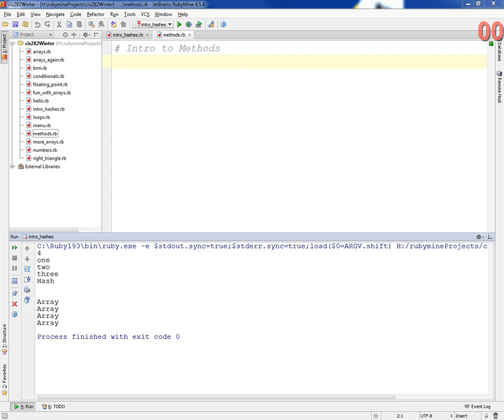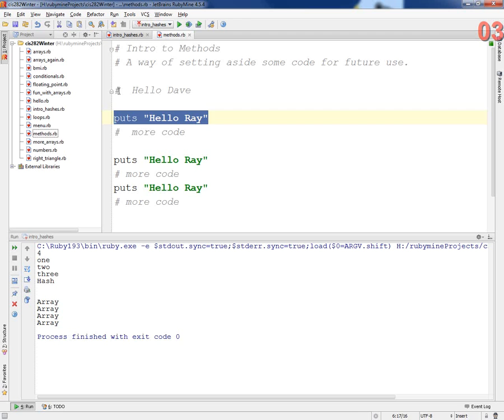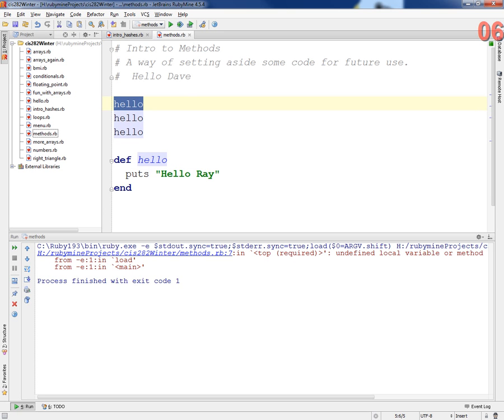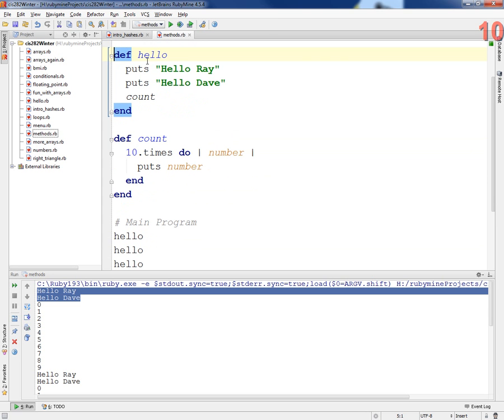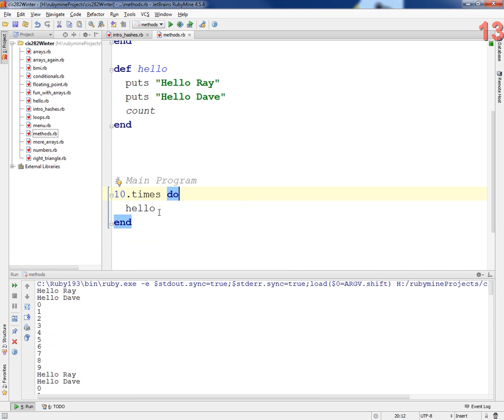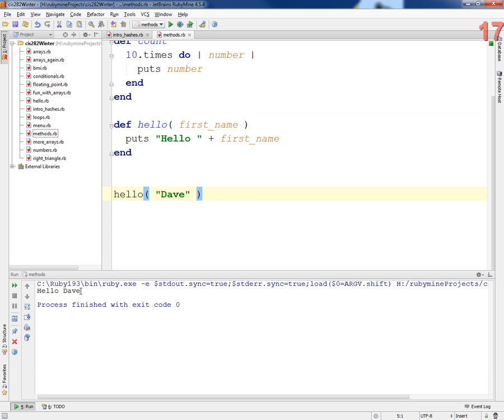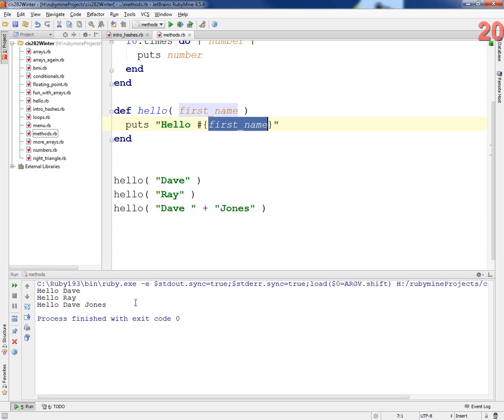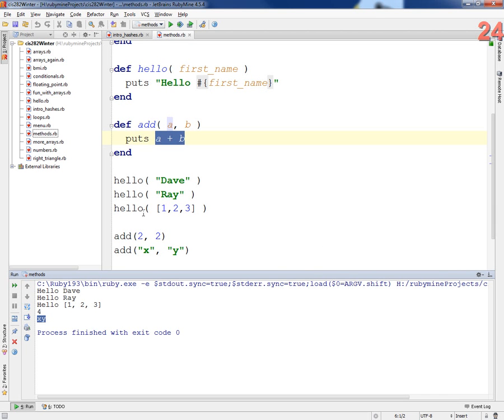Intro to Ruby - Day 14 - Introduction to Methods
How to create and use methods in Ruby.